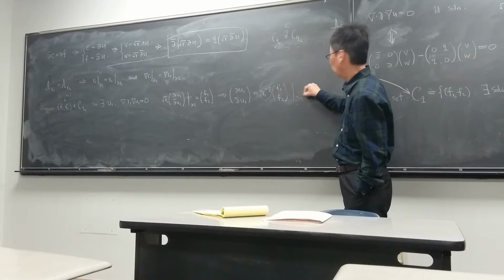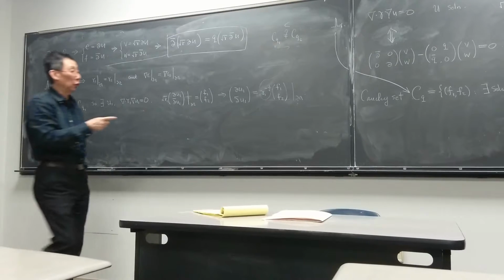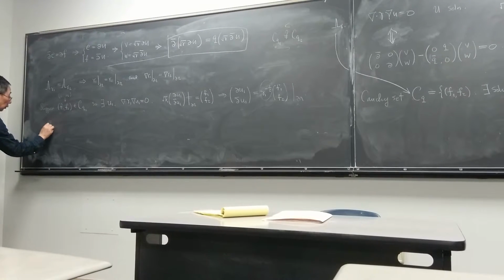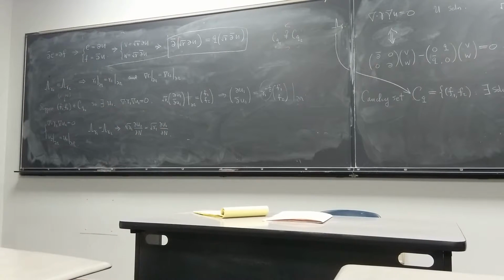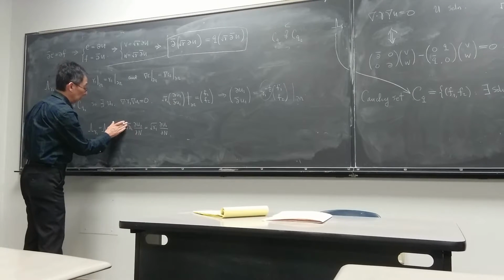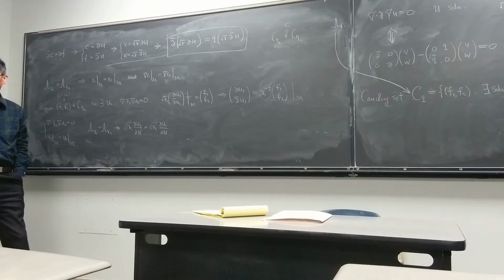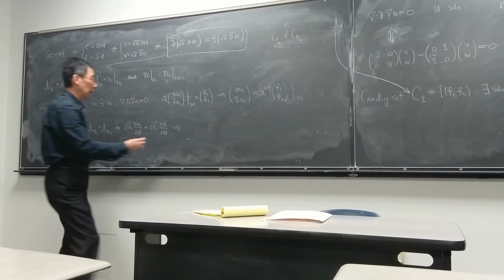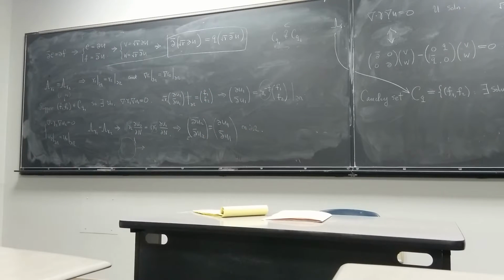WEEK 6- 2/22/2016 LECTURE- PART 3